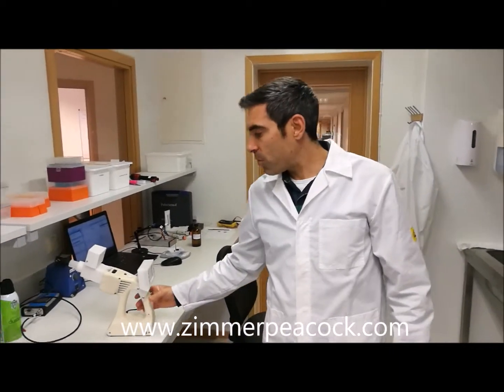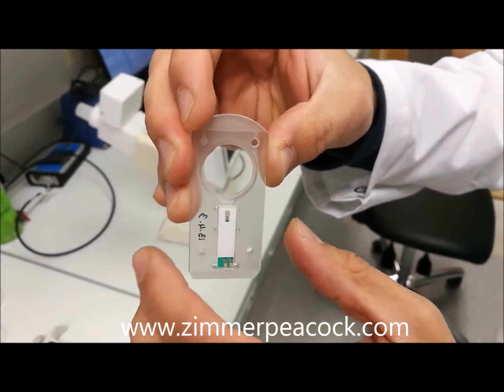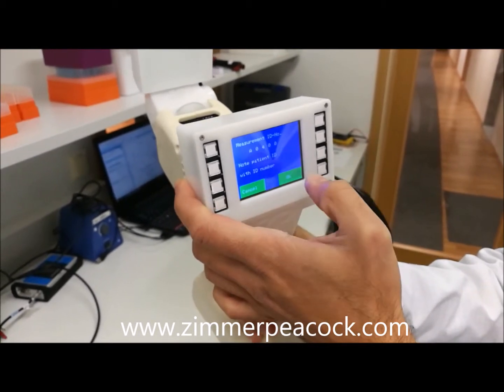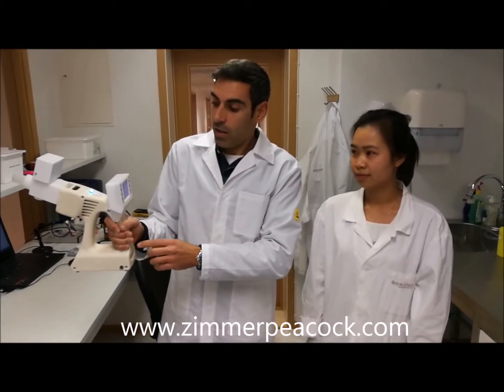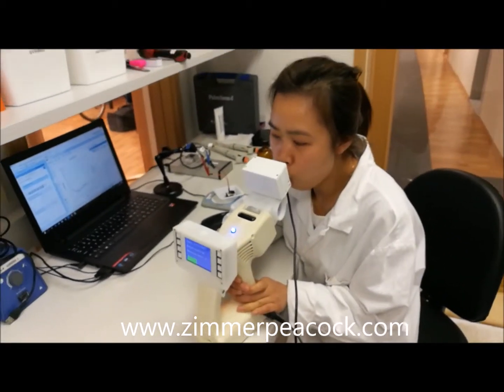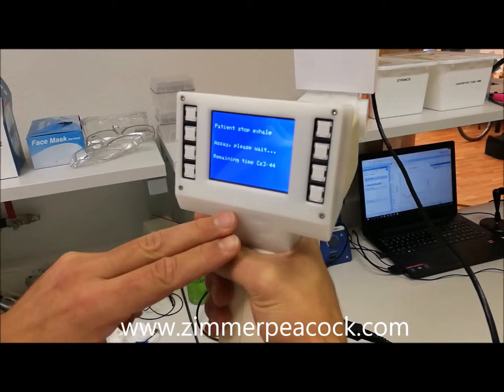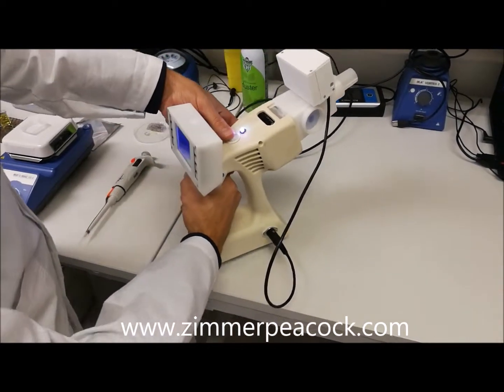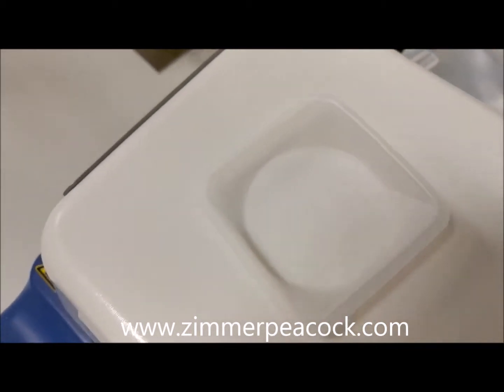The collection of exhaled breath condensate in a microfluidic chamber